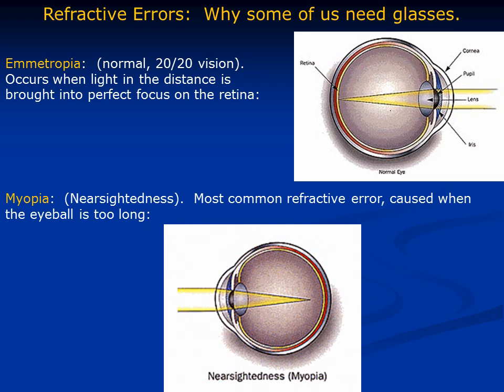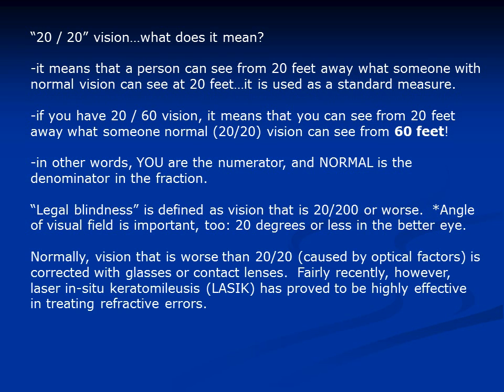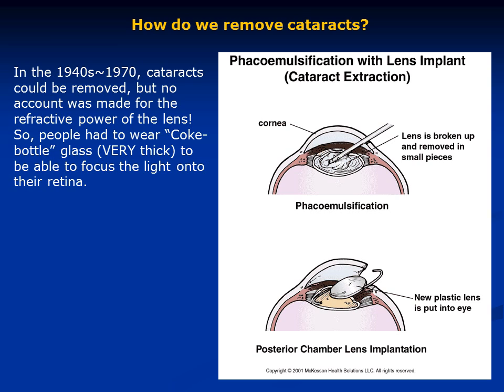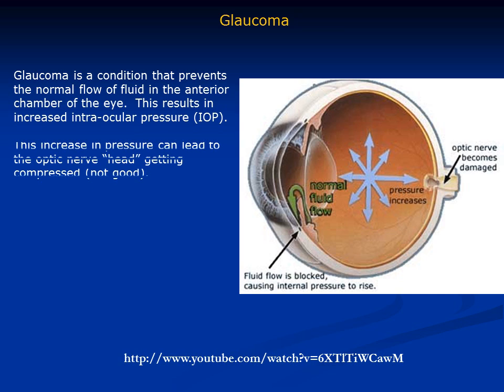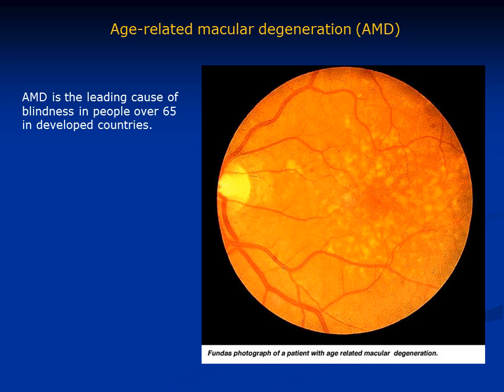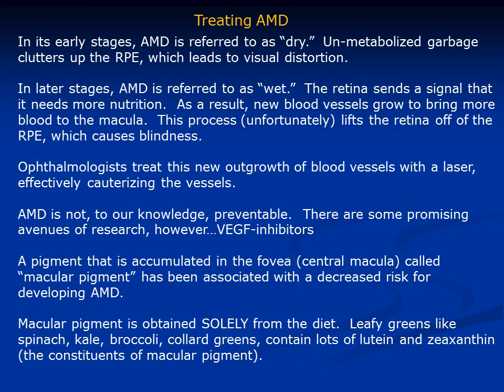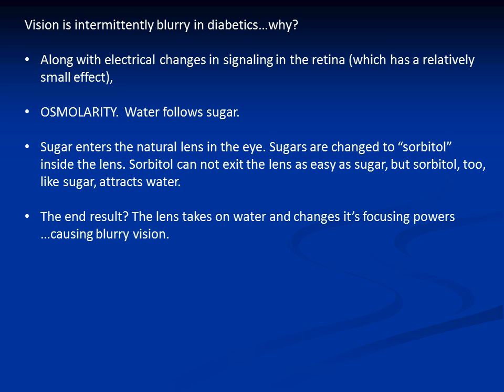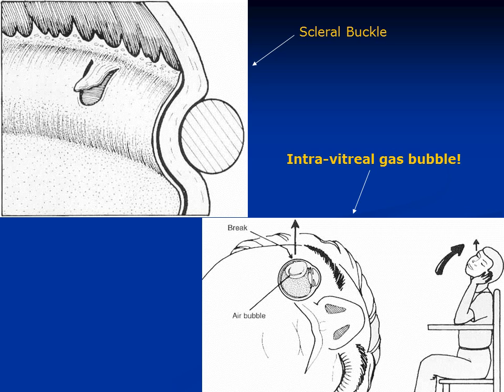Clinical 1 narrated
This "movie" is my lecture on the clinical aspects of vision.  The material herein will be covered on test #2 (Thursday, 2/27).